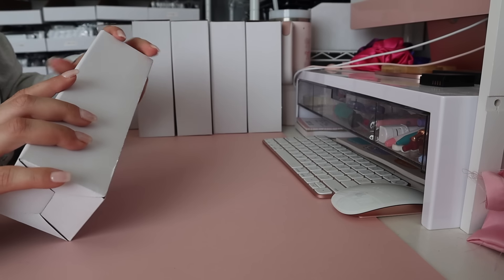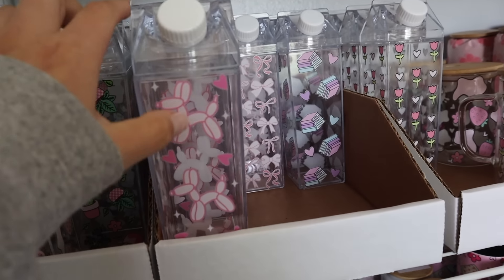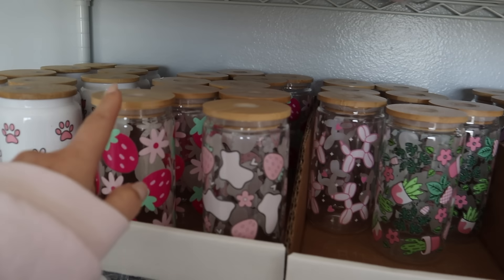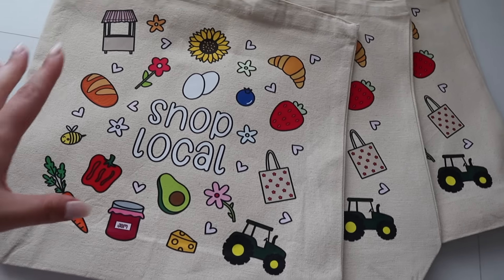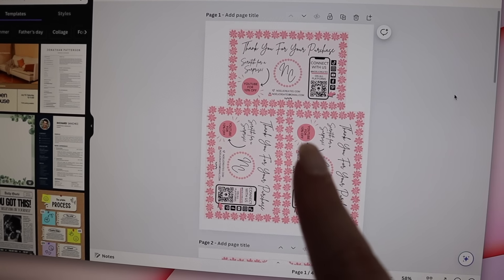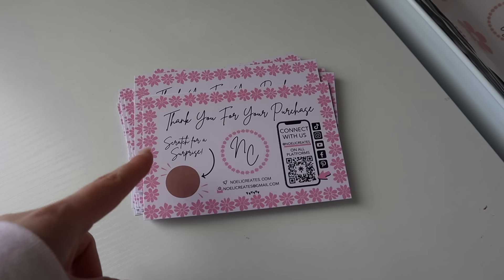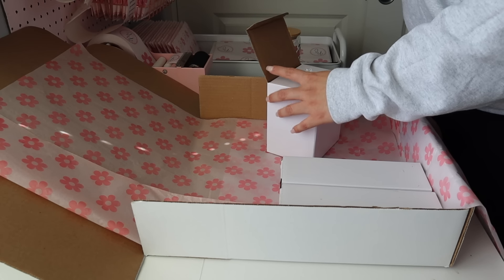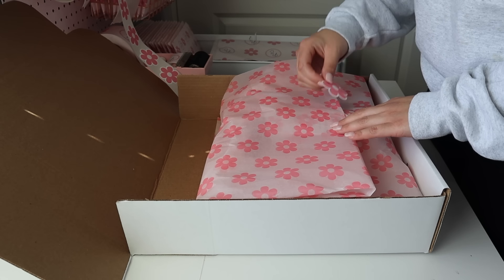Small Business Launch Day Vlog | SOLD OUT FOR THE FIRST TIME, Pack Orders With Me, Work With Me Vlog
In today's small business vlog come work and prep with me! This was the first launch where I completely sold out of a product! Plus some exciting updates and news!

SOCIALS:
NOELICREATES TIKTOK

AMAZON FAVORITES